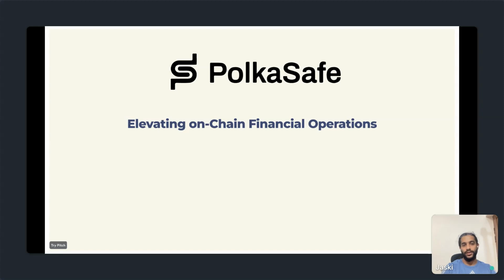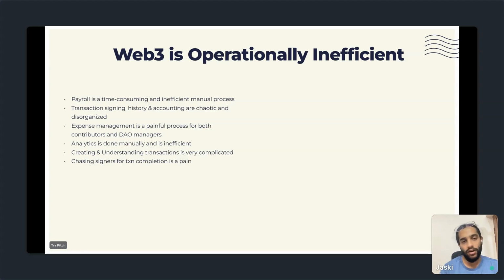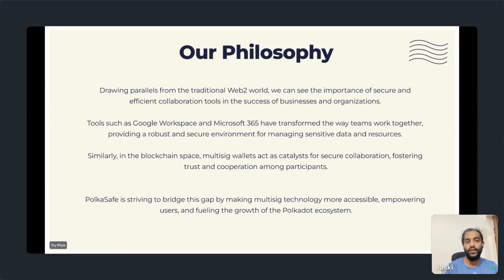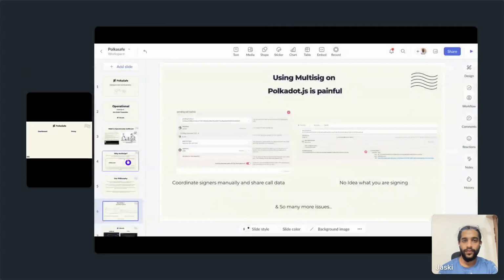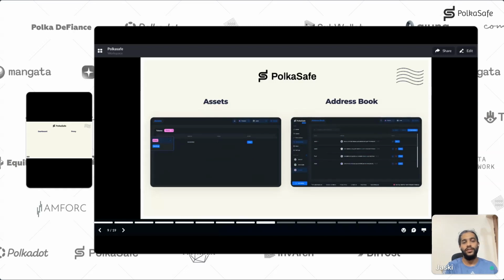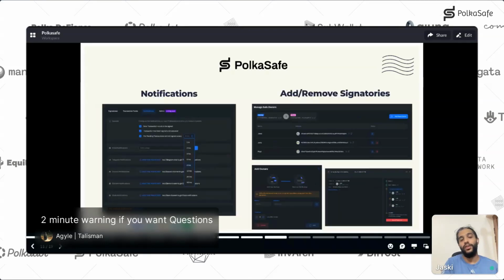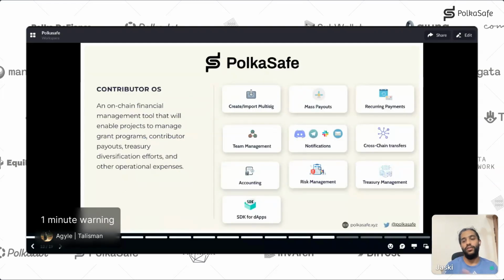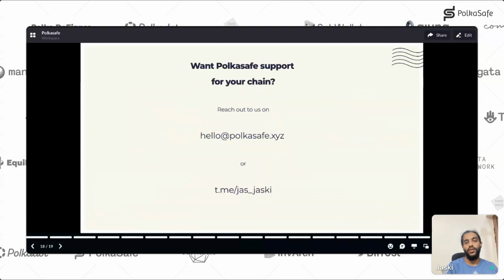Unlocking On-chain Financials with Polkasafe | Polka DeFiance 2023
Annual Online Conference On DeFi On Polkadot

Speaker: Jaski Singh (Polkasafe)

Be in the know on the latest DeFi developments in the diverse and
vibrant Polkadot ecosystem. Discussions covered multisigs, OpenGov, stablecoins, NFTs, LSDs, everything related to XCM & IBC, and numerous other topics.

The teams involved included Polkadot and Parity founders, Interlay, Hydra DX, Equilibrium, InvArch, Talisman, Nodle, Unique Network, Nova, and many others.